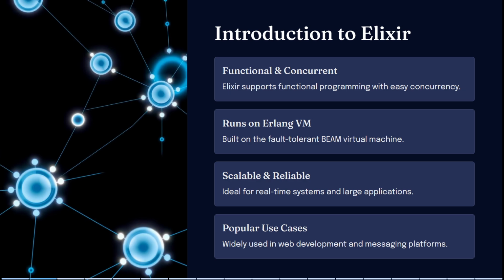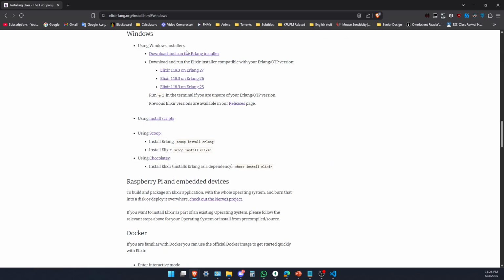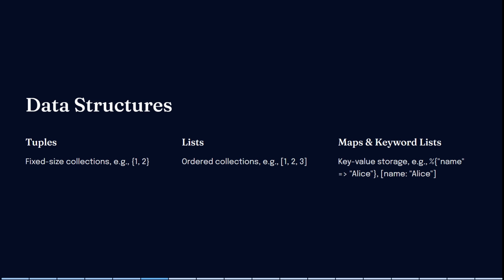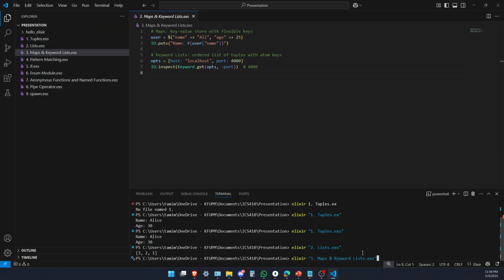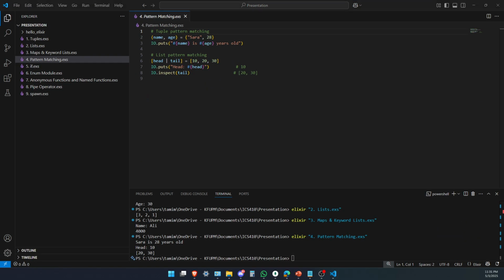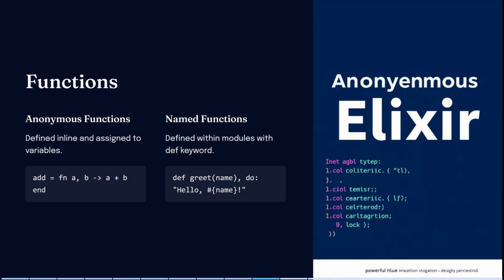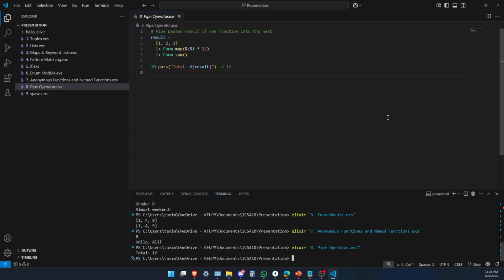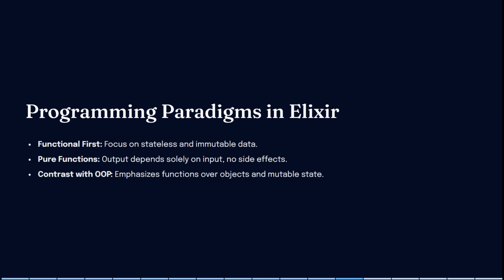Elixir Programming Language Tutorial - ICS 410